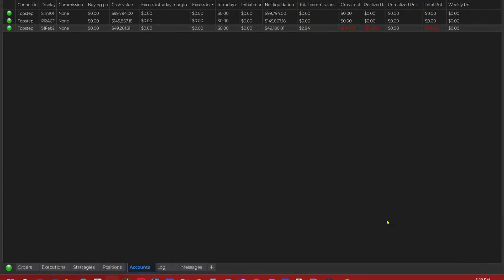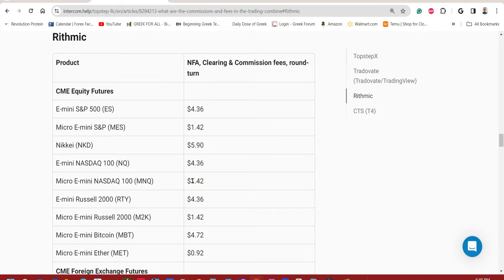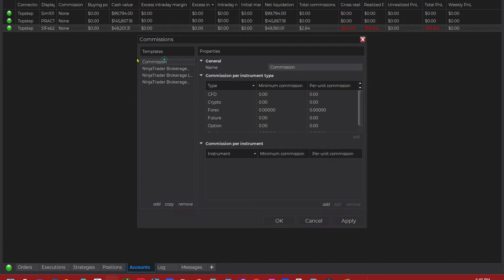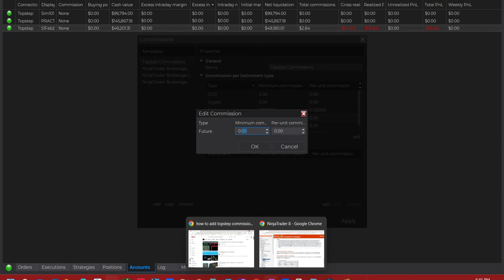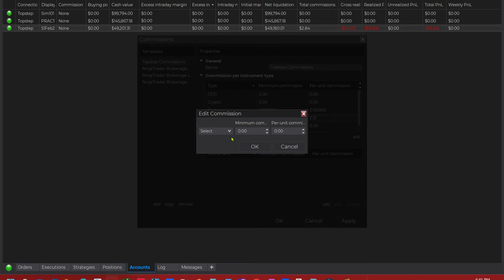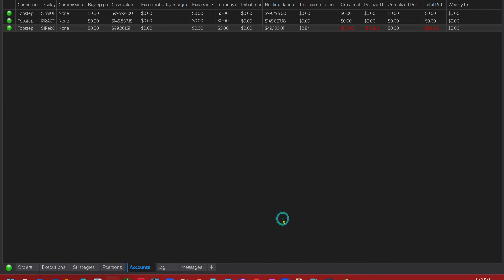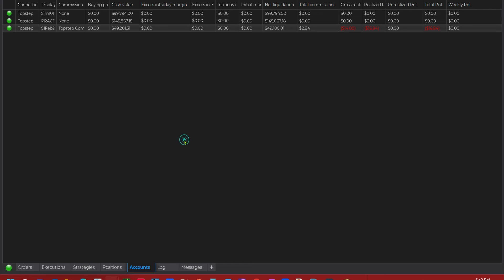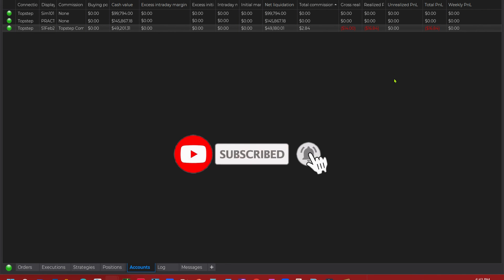How to Add Topstep (or any other company's) Commissions to NinjaTrader in Minutes!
💡 In this video: Learn how to integrate Topstep commissions into your NinjaTrader platform with ease. Follow a step-by-step guide to set up accurate commission templates for micros and minis, ensuring your trades reflect the right costs. Whether you’re a beginner or experienced trader, this tutorial will help you manage your trading costs effectively.

🔑 Key Highlights:
➡️ 🛠️ Step-by-Step Setup: Learn how to configure Topstep’s commission rates in NinjaTrader for precise trade calculations.
➡️ 💹 Custom Templates: Set up commission templates per instrument, including micros and minis.
➡️ 📊 Streamlined Workflow: Tips for managing your accounts and ensuring commission accuracy in your trading stats.
➡️ 🌟 Topstep Benefits: Trade risk-free with Topstep’s Combine accounts using their money, not yours!

🌟 Why Watch?
Simplify your trading process by accurately reflecting commissions in NinjaTrader.
Gain insights into how Topstep supports traders with cost-effective trading solutions.
Improve your trading experience with professional account management tips.

📌 Links Included: Access Topstep’s latest commission list and learn more about their Combine accounts.